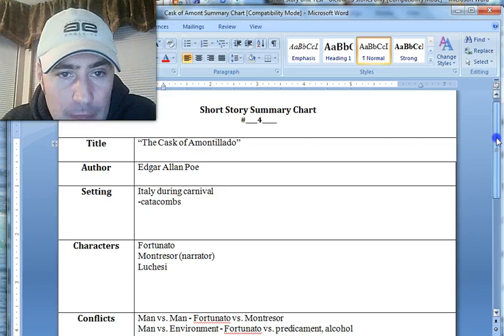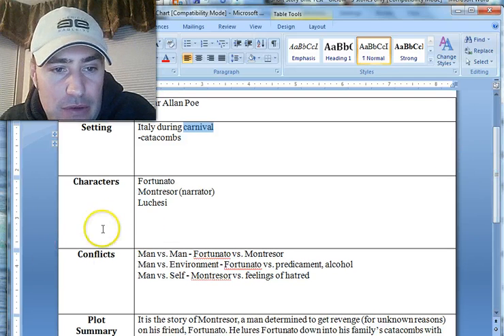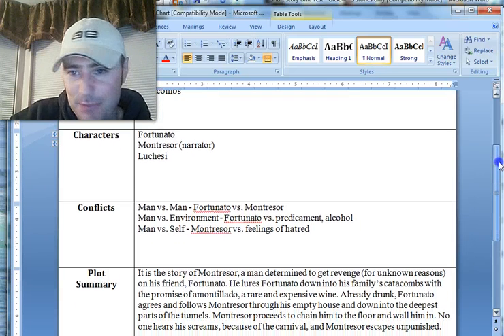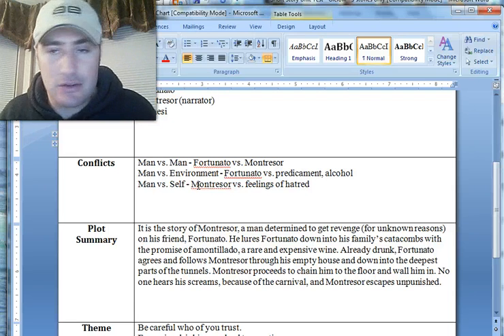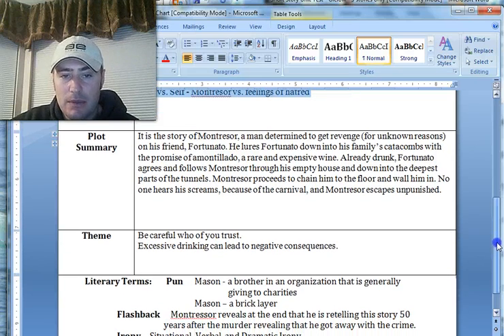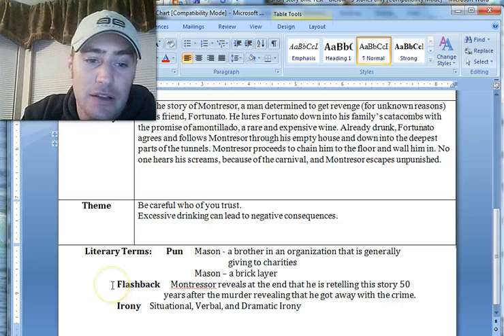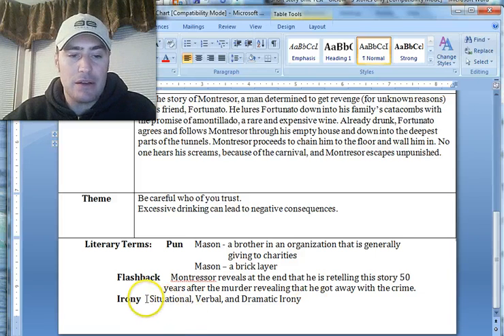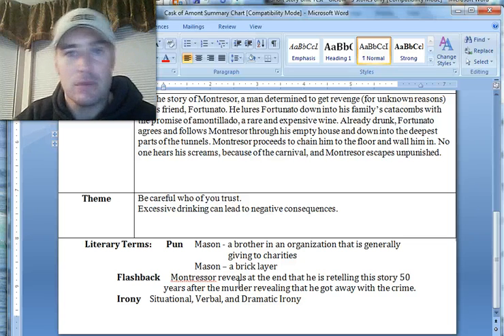# 14 - The Cask of Amontillado Summary Chart